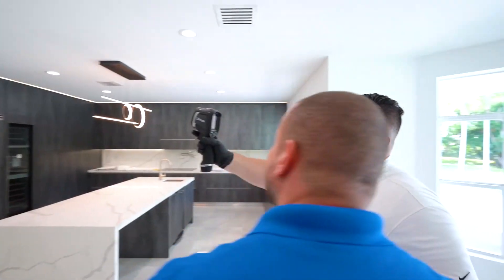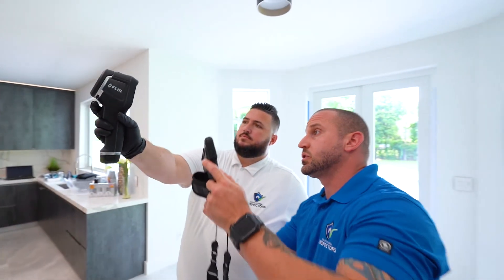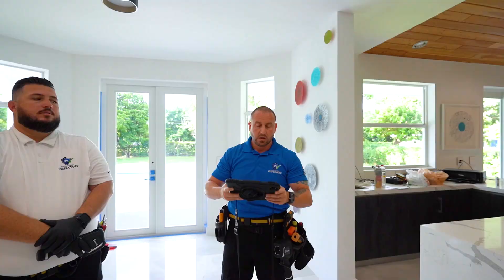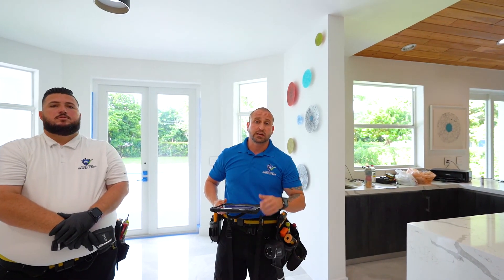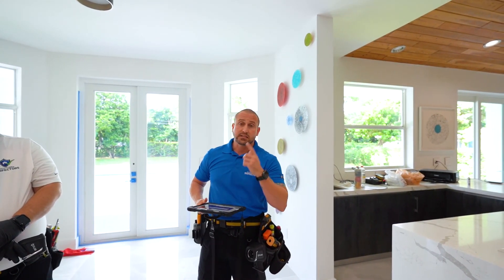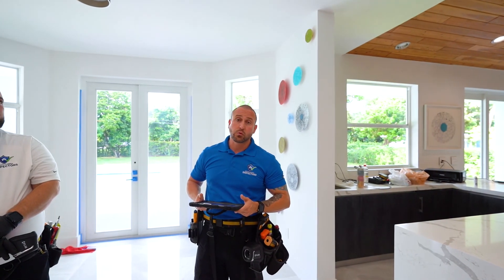SOUTH FLORIDA INSPECTORS FULL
This is one of the most purchased packages, it includes 2 videos 1 full version, and 1 minute highlighted for social media.

SOUTH FLORIDA INSPECTORS IS MIAMI’S PREMIER HOME INSPECTION AND MOLD TESTING COMPANY.
We provide Inspection services to Miami-Dade and surrounding areas in South Florida.

Our certified home inspection services include Residential Home Inspections, Mold Testing, Thermal Imaging, Roof Inspections, 4 Point Inspections, and Wind Mitigation Inspections.